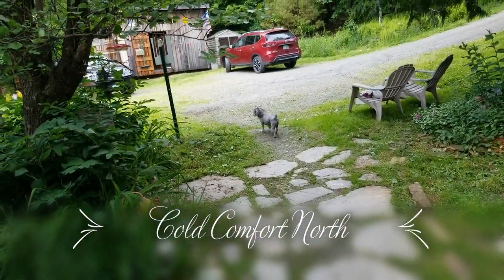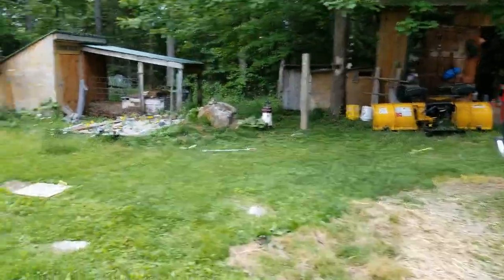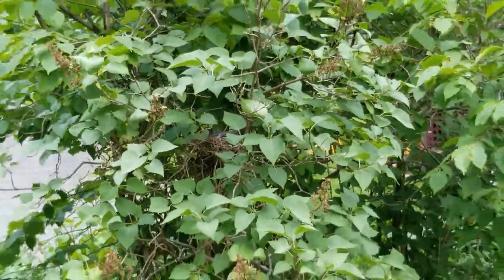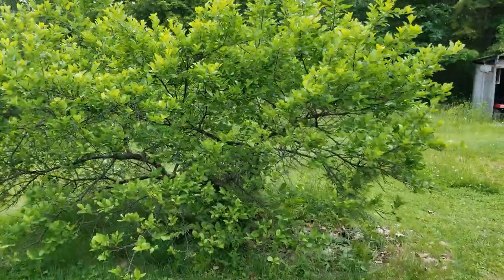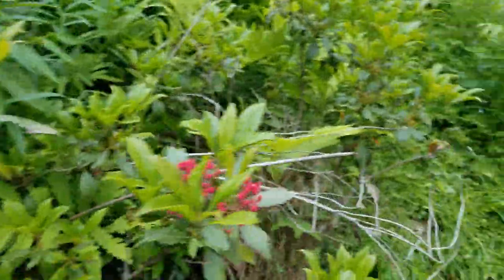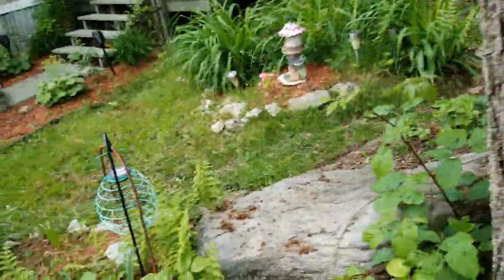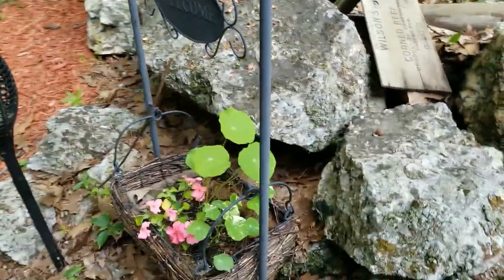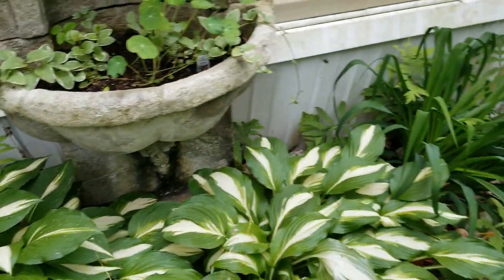Marlow update June 12, 2022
Starting to get blooms quickly up here, posting an update